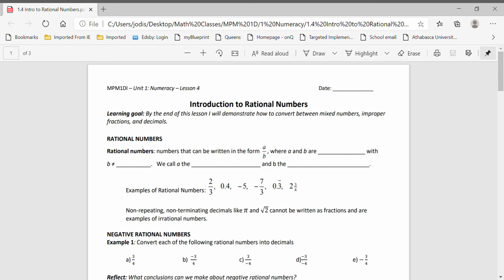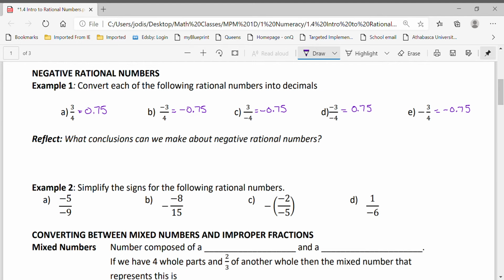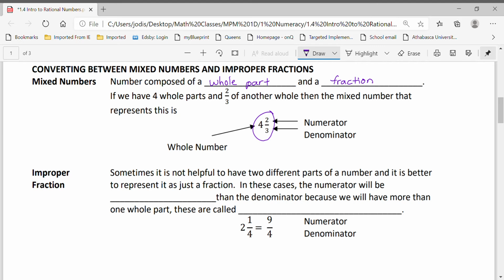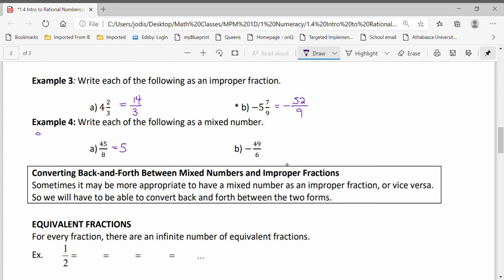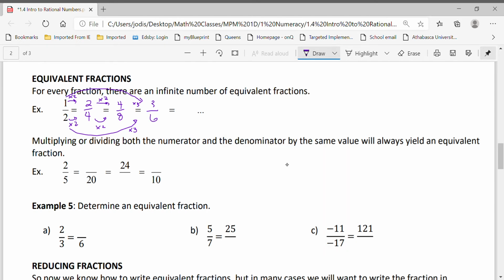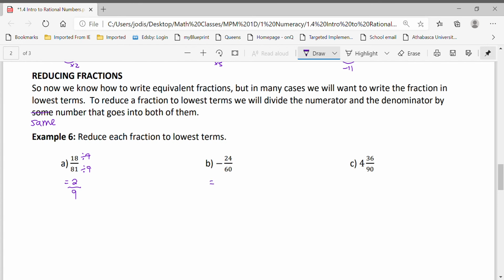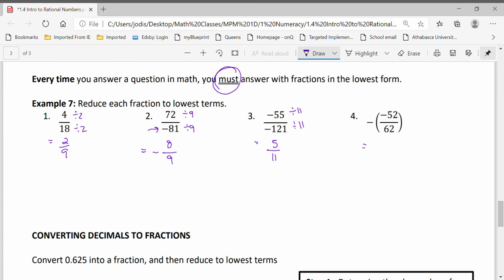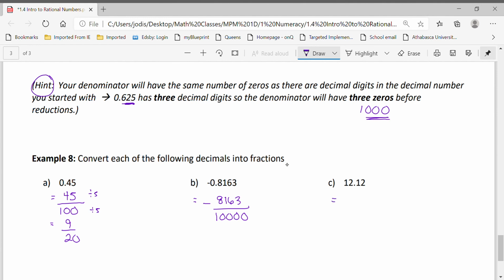1 4 Intro to Rational Numbers video lesson